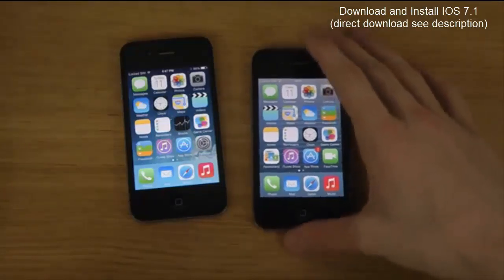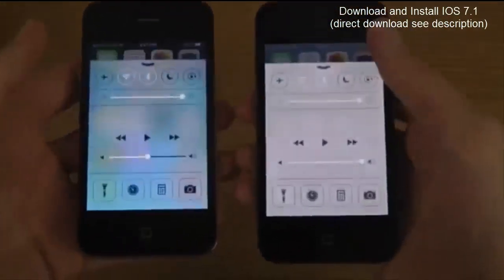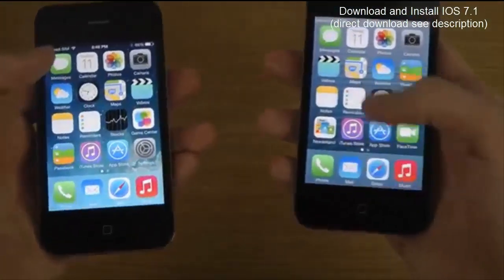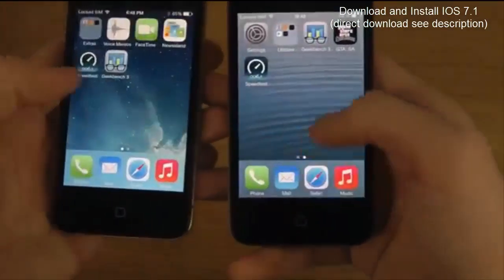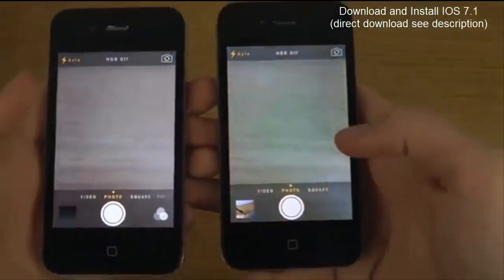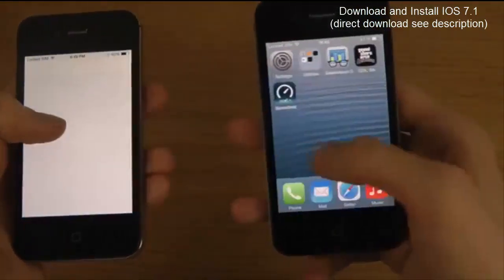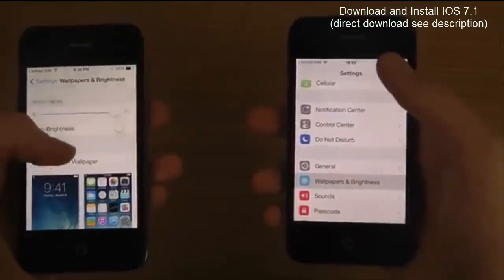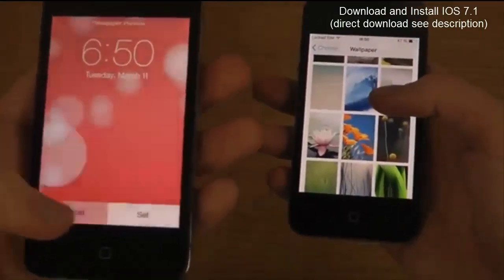Apple Ios 7.1 Overview and Download links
Apple latest Ios 7.1 brings out new features such as icar play in which compatible car can be linked your Ios 7.1 device whihc is pretty nifty features , Other changes relates to fine tuning the Appearance of Ios 7.1

Ios 7.1 fixes many security loop holes as well and over all it has given Ios 7 a more polished look then Before